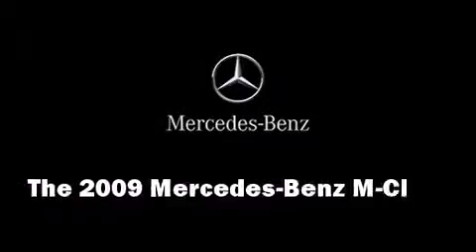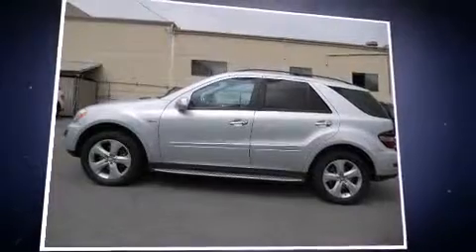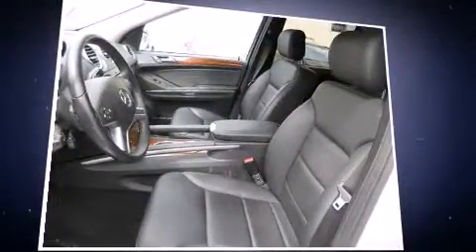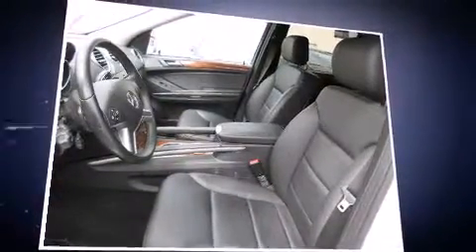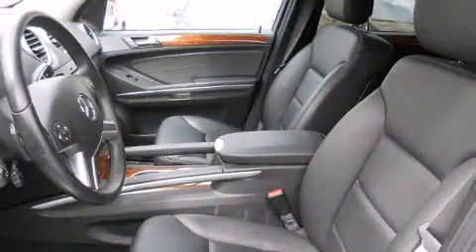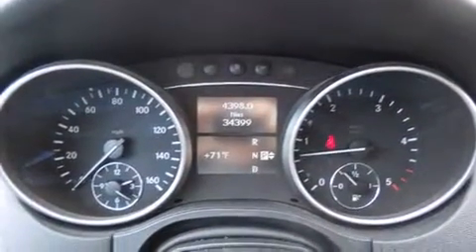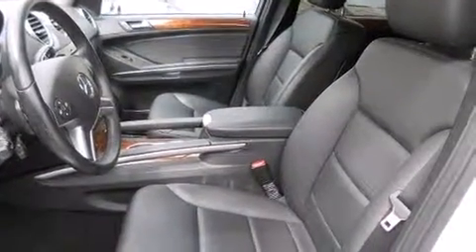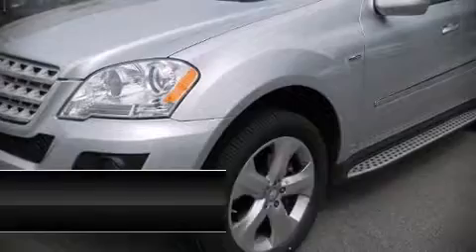2009 Mercedes-Benz M-Class ML320 BlueTEC 4MATIC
Mercedes-Benz of Monterey

Take command of the road in the 2009 Mercedes-Benz M-Class. With fewer than 35,000 miles on the odometer, this 4 door sport utility vehicle prioritizes comfort, safety and convenience. Under the hood you'll find a 6 cylinder engine with more than 200 horsepower, providing a smooth and predictable driving experience. Four wheel drive allows you to go places you've only imagined. Top features include power front seats, a leather steering wheel, a built-in garage door transmitter, a trip computer, automatic temperature control, skid plates, rear wipers, and 1-touch window functionality. For drivers who enjoy the natural environment, a power moon roof allows an infusion of fresh air. With side curtain airbags supplementing the rest of the safety network, you can be assured that you and your passengers will experience top-tier protection. Our knowledgeable sales staff is available to answer any questions that you might have. They'll work with you to find the right vehicle at a price you can afford. Stop in and take a test drive!